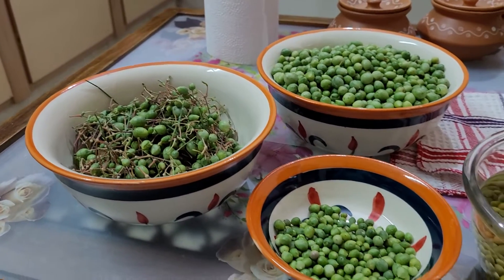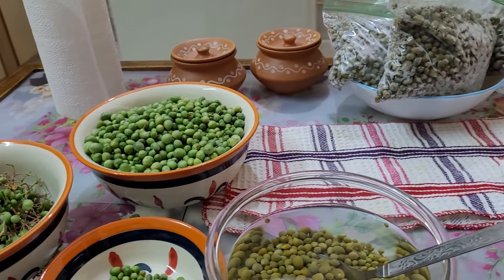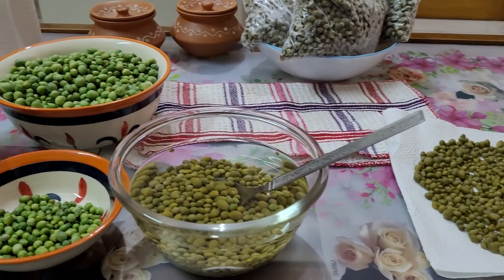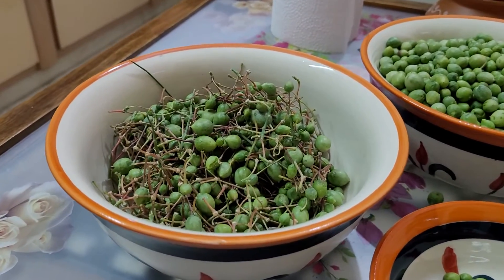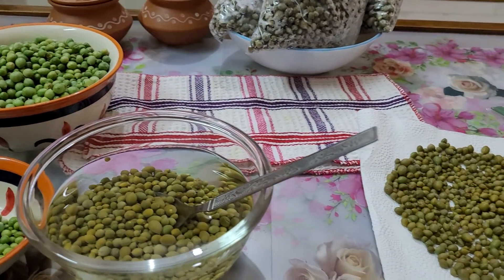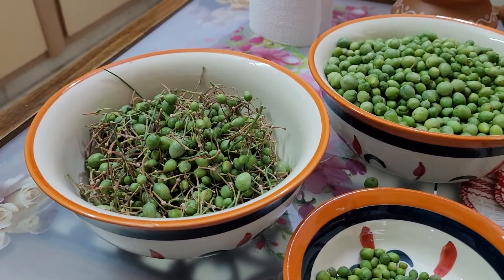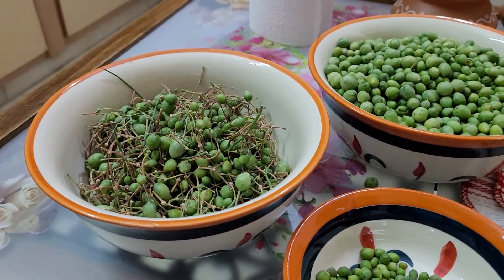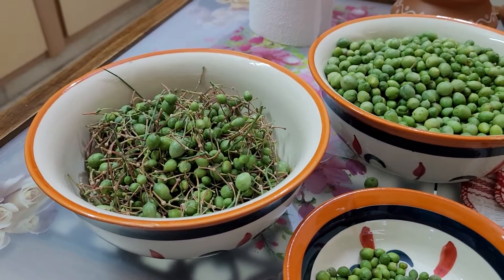Keep Kair / Caper berry Fresh for months by Anita Fageria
Sugar content is only two percent.
Have antidiabet properties.